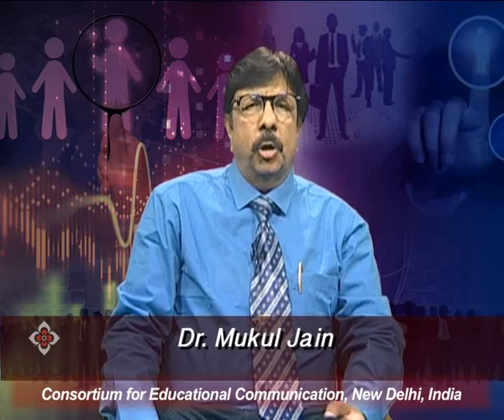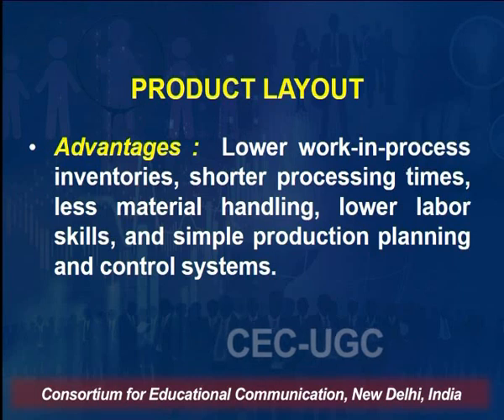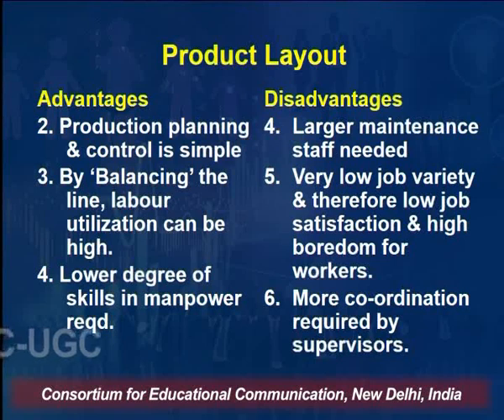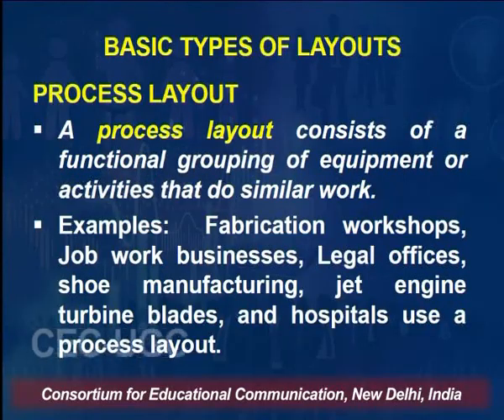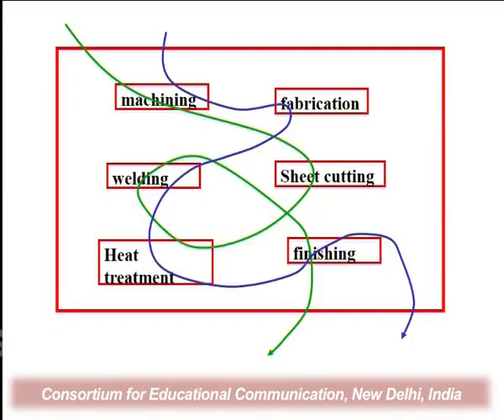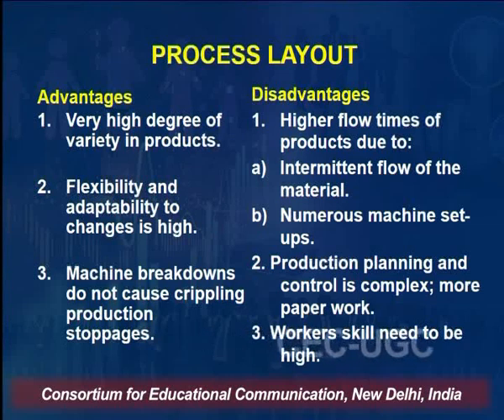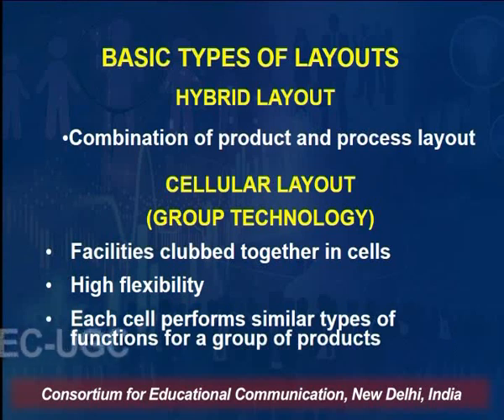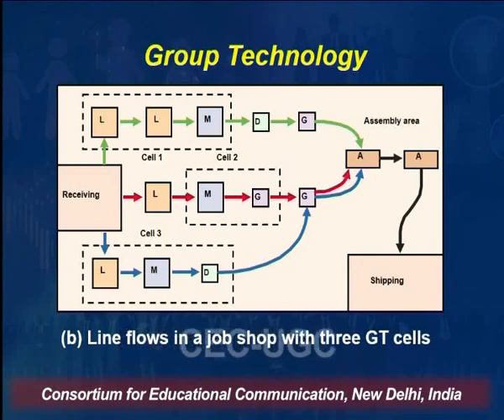Layout Planning - II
This Lecture talks about Layout Planning - II.